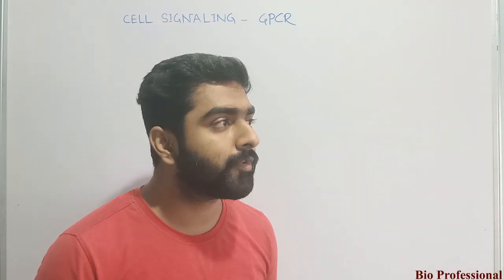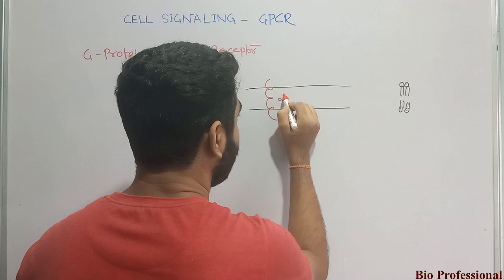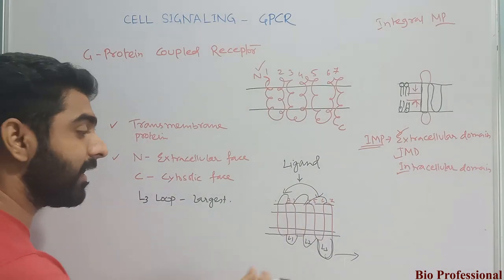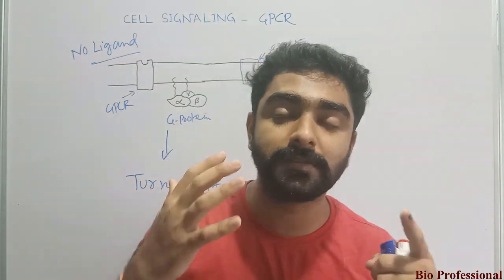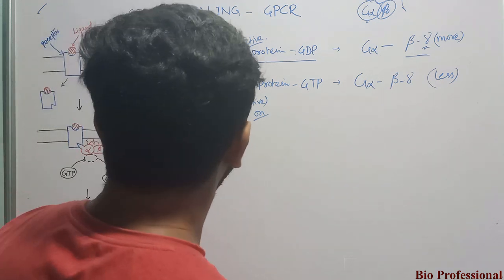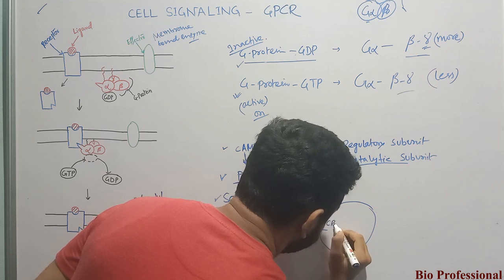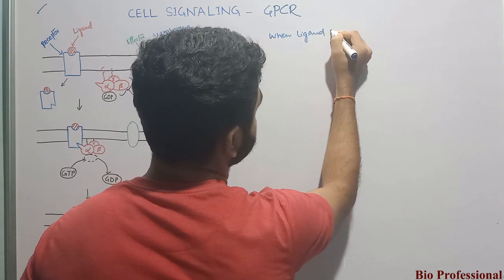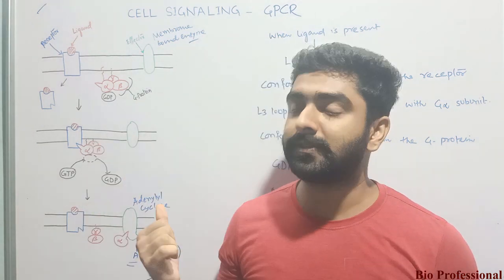G Protein Coupled Receptor (GPCR) | Structure | Signaling Cascade.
This lecture describes the structure of G Protein Coupled Receptor, Structure of G Protein and the signaling Cascade.